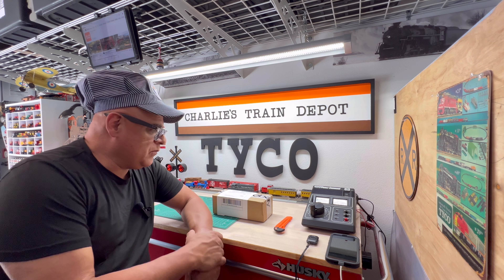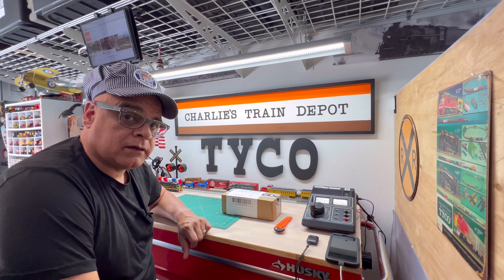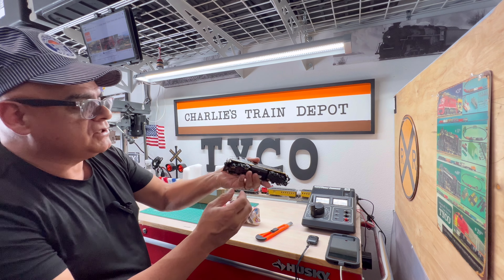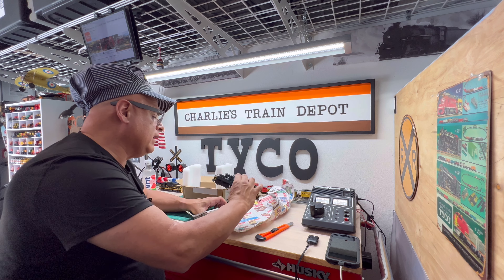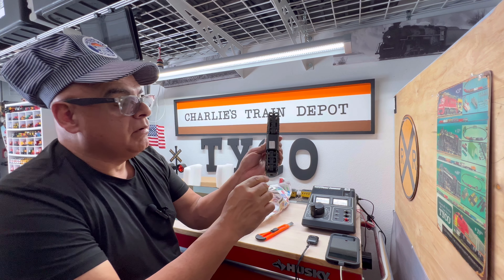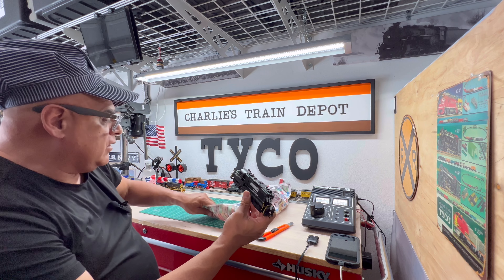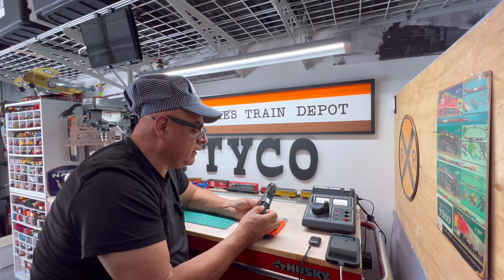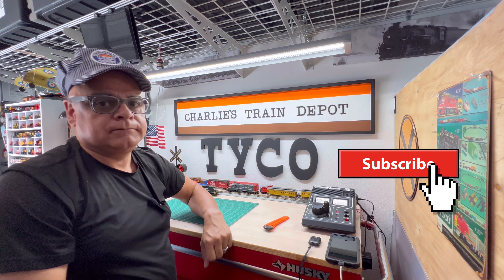Tyco Norfolk Southern GP20 Locomotive Unboxing 📦